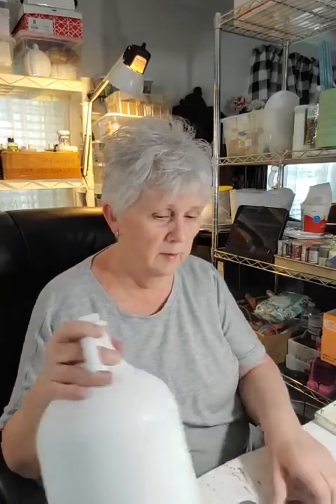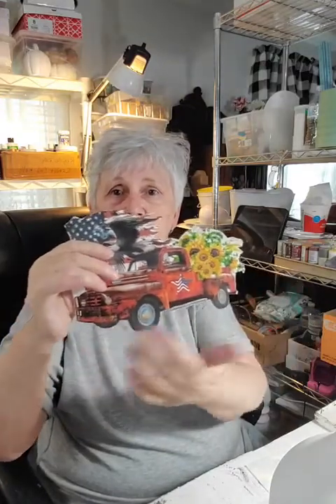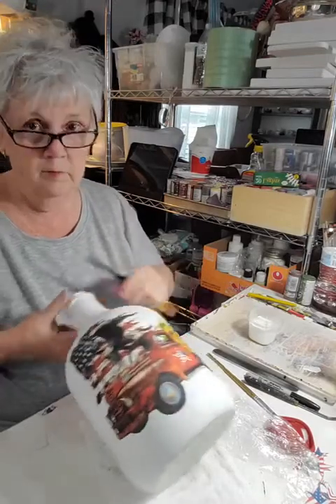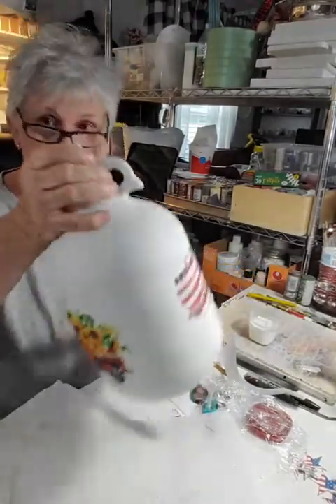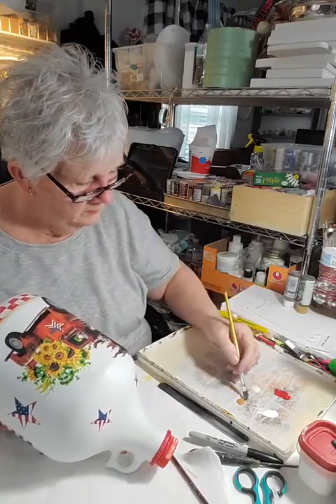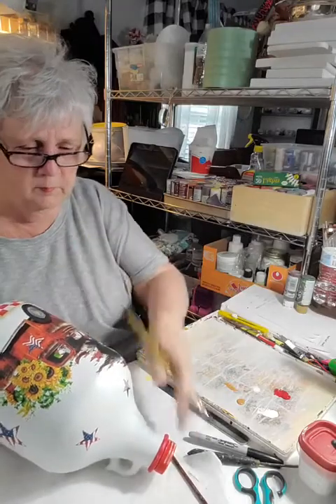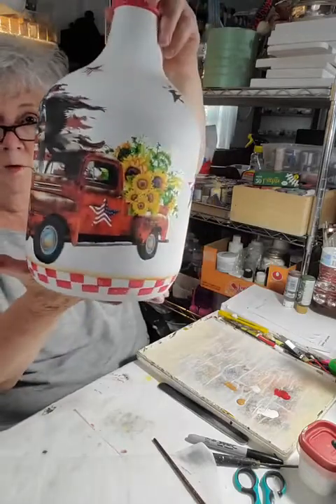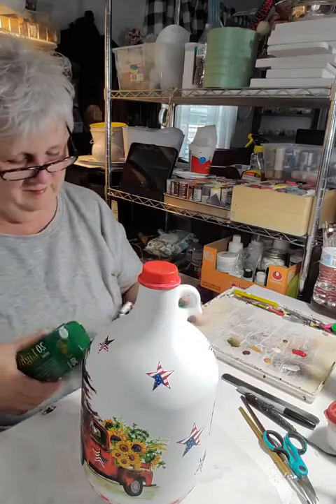decoupaged an americana design on glass jug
we have decoupaged an original americana design on a recycled glass wine jug, It had been drilled for electric lights.  artist Judy Mullins is the designer and decorator.  Hope you enjoy.